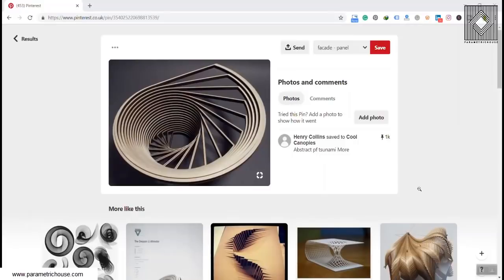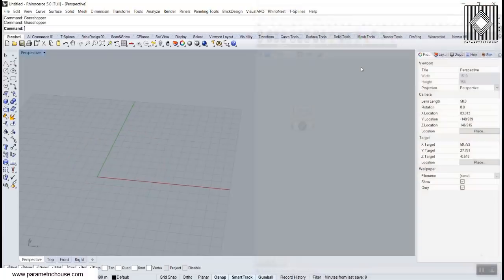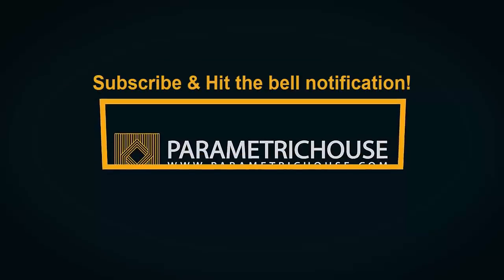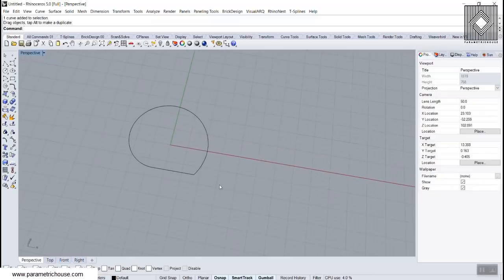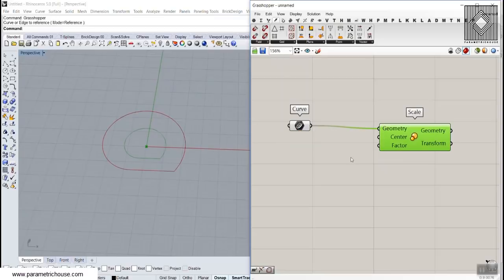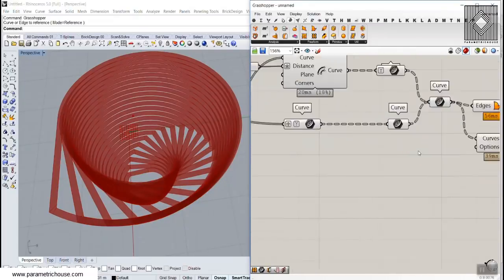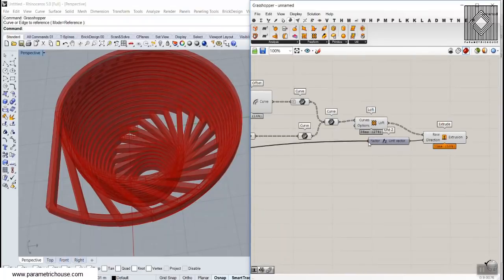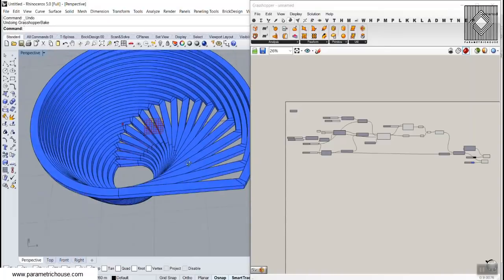Rotating Curves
In this grasshopper tutorial, I will show you how you can start with a simple base curve and then scale and rotate it to produce a parametric rotating curve. First, we will scale the base curve from 1 to 0.2 and then we will move it in Z direction with a series and at the end, we will rotate it with a range of numbers.